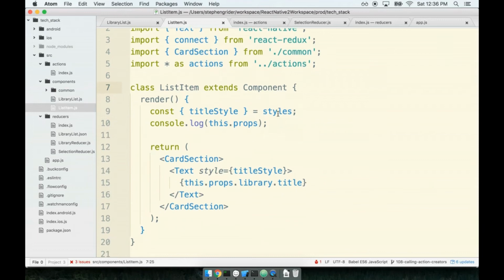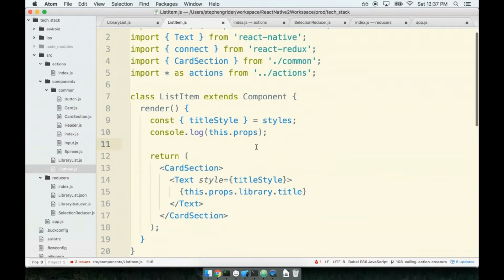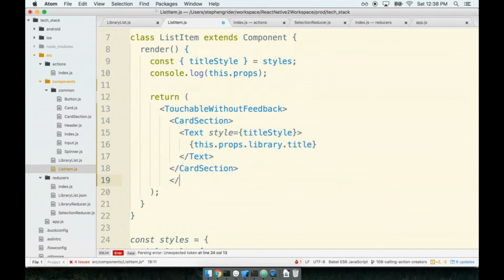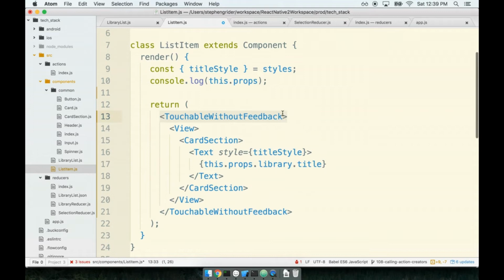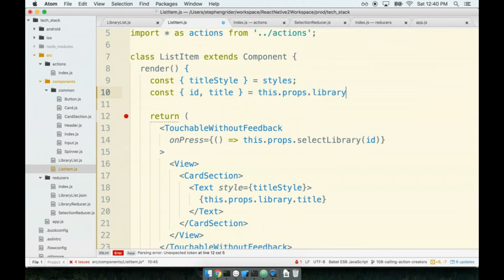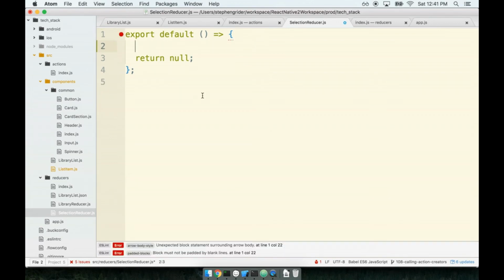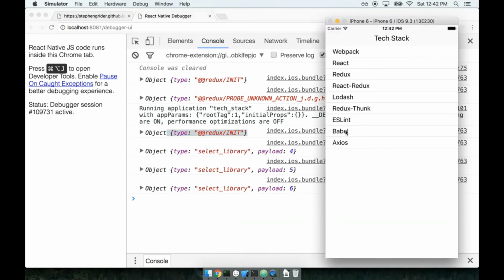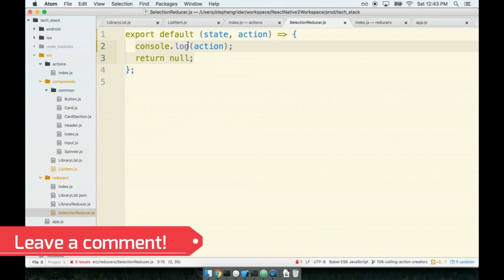93 - Adding a Touchable in React Native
Adding a Touchable